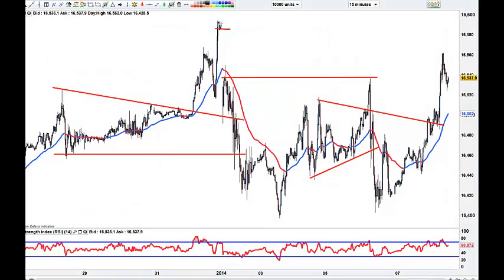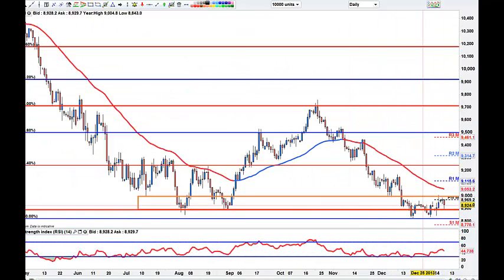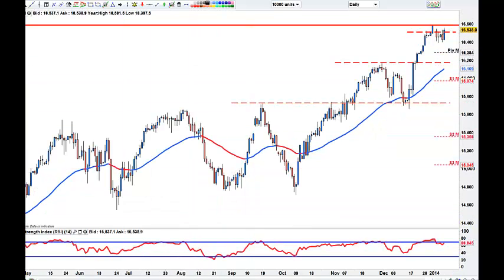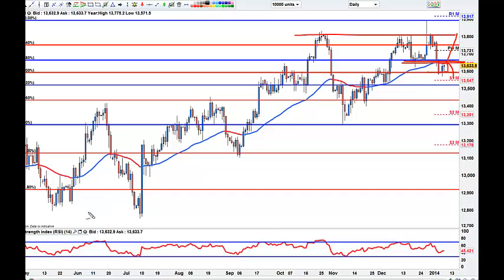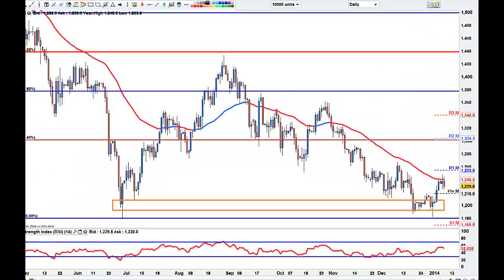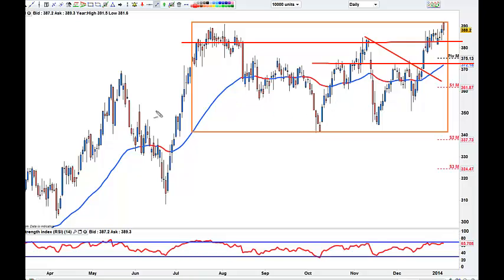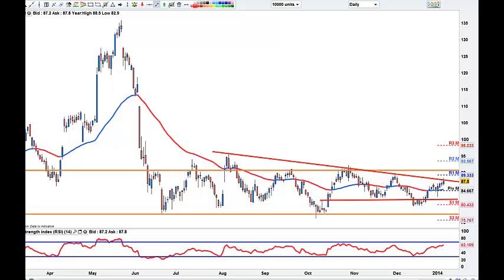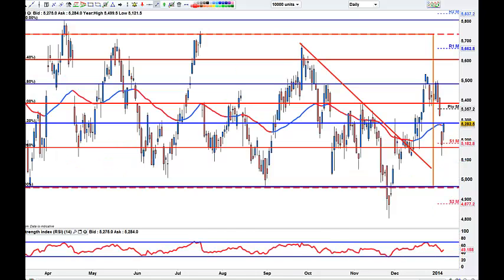2014 predictions working out so far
2014 predictions working out so far

I talked about Dow closing the gap and US$ staying weak until mid year. That is working out so far